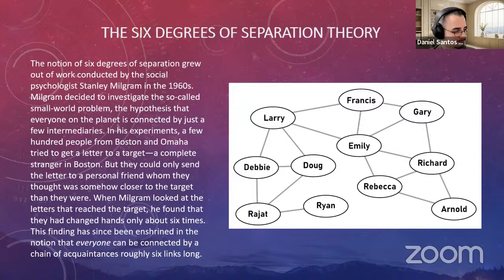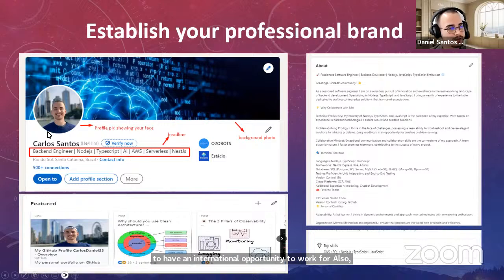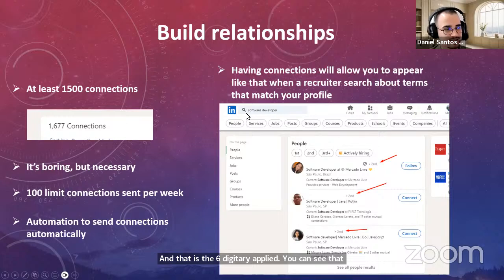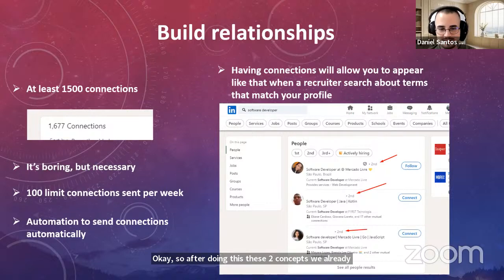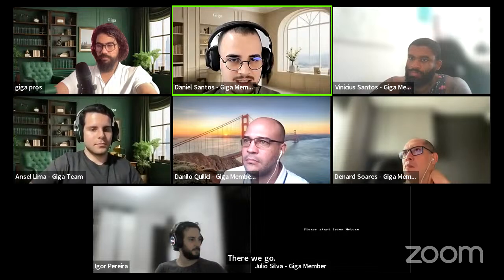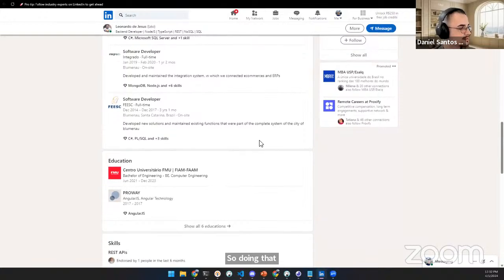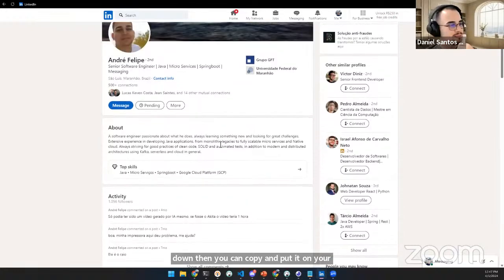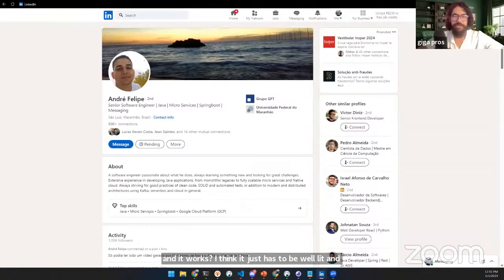Definitive LinkedIn Strategies For Developers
LinkedIn is a powerfull tool for anyone on the Tech field. That's why on today's Giga Talk we will be having Carlos Santos, Backend Developer, show us how this platform helped him reach a international job, as well as giving us tips and insights on how to keep an attractive LinkedIn.